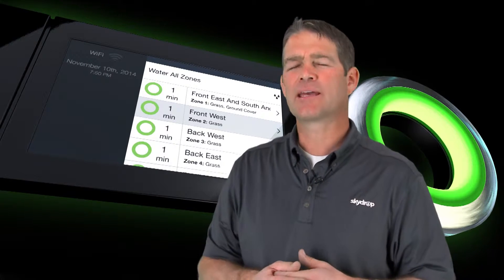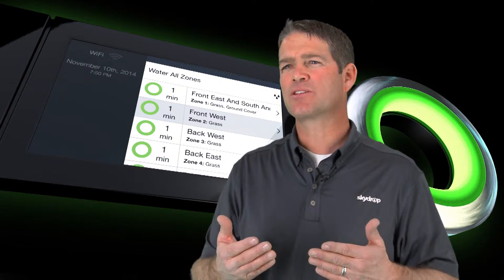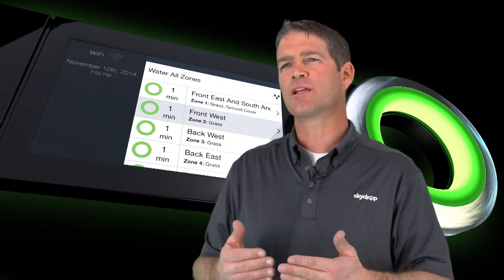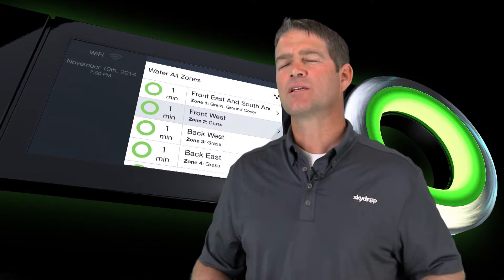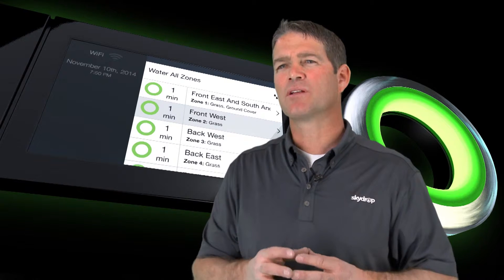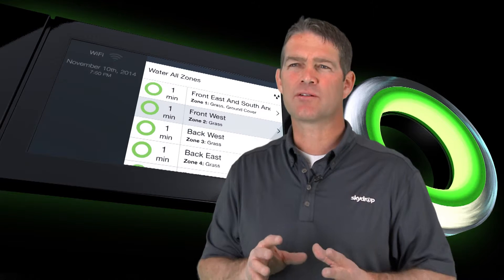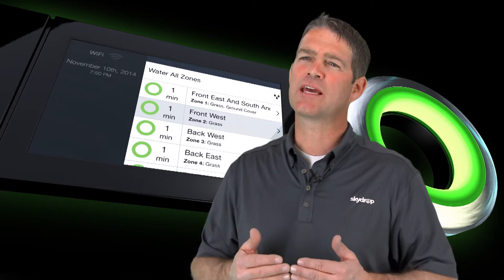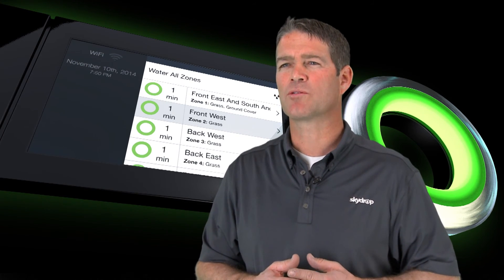Can I Integrate My Own Weather Station With Skydrop Smart Irrigation Controller?